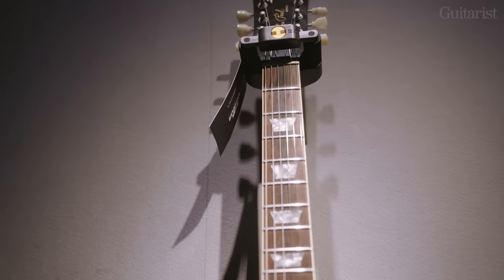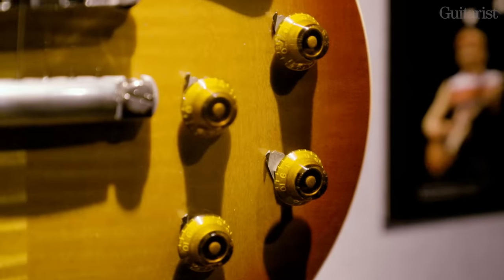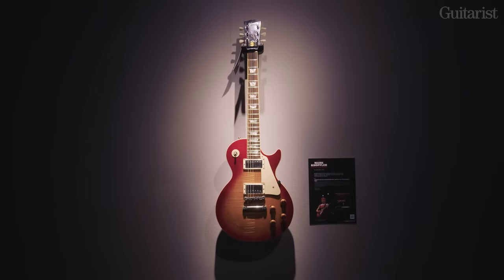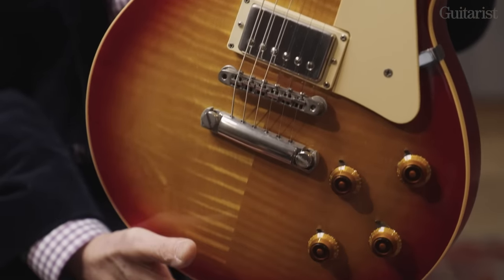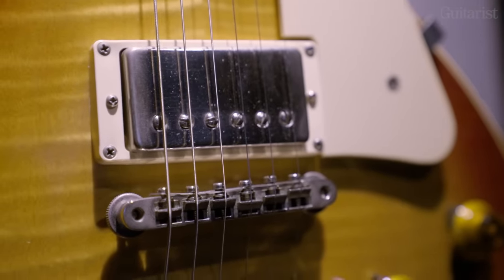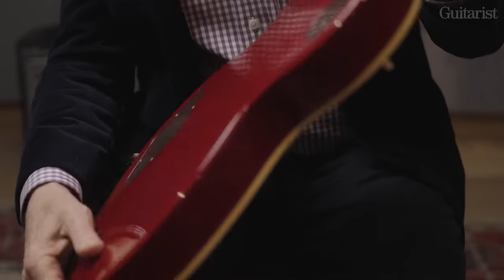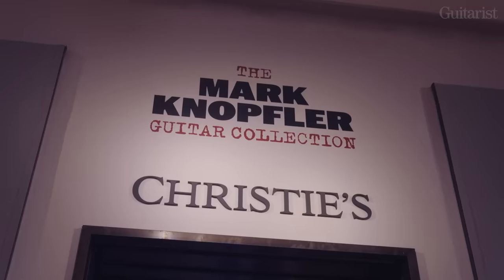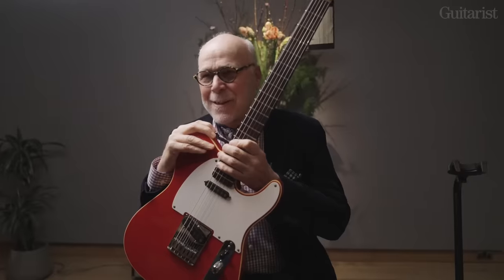Mark Knopfler's three most iconic electric guitars on the eve of their London auction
We join Kerry Keane of Christie's to take a close look at three of Mark Knopfler's most iconic electric guitars on the eve of their auction on 31 Jan, including the '59 Les Paul reissue he used to record Money For Nothing, plus his 1988 Pensa-Suhr MK1 custom and red Schecter T-style electric, which he used to record Walk Of Life.